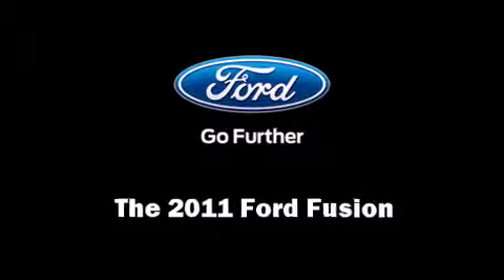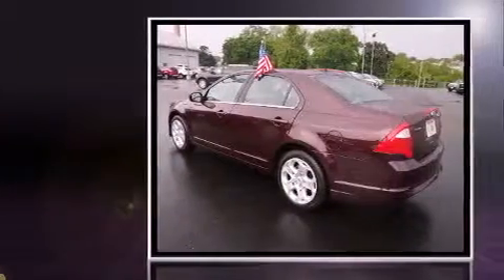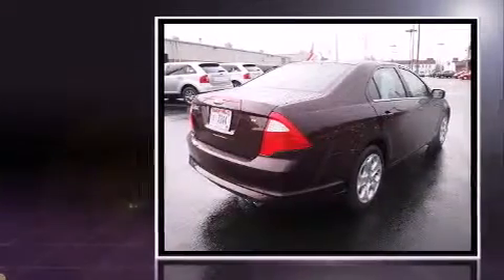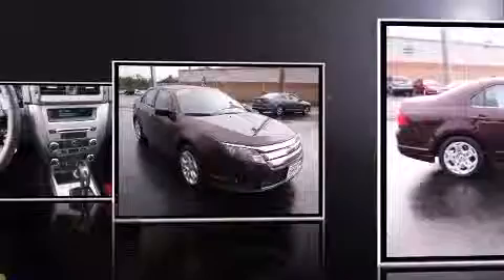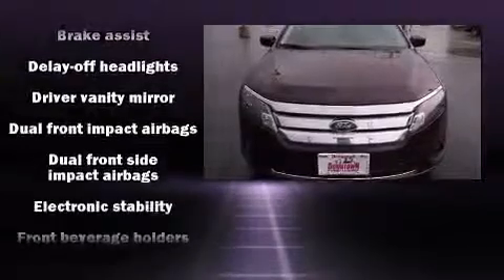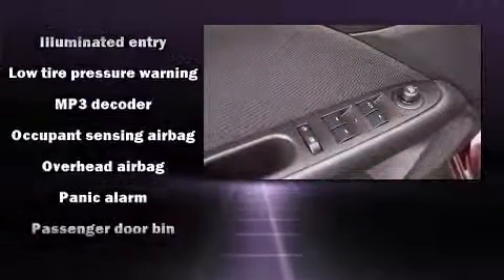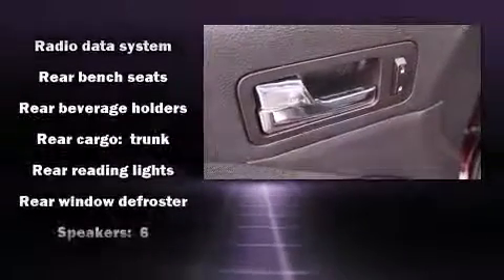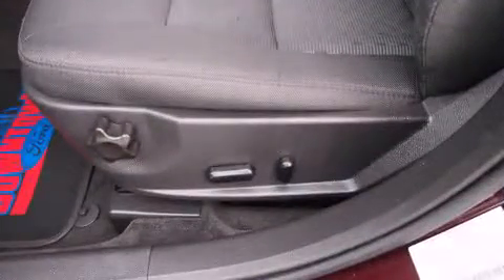2011 Ford Fusion SE in Canton, OH 44702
Climb inside the 2011 Ford Fusion. This 4 door, 5 passenger sedan still has less than 10,000 miles! Smooth gearshifts are achieved thanks to the 2.5 liter 4 cylinder engine, providing a spirited, yet composed ride and drive. Ford prioritized practicality, efficiency, and style by including: delay-off headlights, front and rear reading lights, speed sensitive wipers, a trip computer, front bucket seats, tilt steering wheel, and cruise control. Premium sound drives 6 speakers, providing you and your passengers a sensational audio experience. Curtain airbags combine with standard stability control in creating a comprehensive safety network. Our sales staff will help you find the vehicle that you've been searching for. We'd be happy to answer any questions that you may have. Please don't hesitate to give us a call.